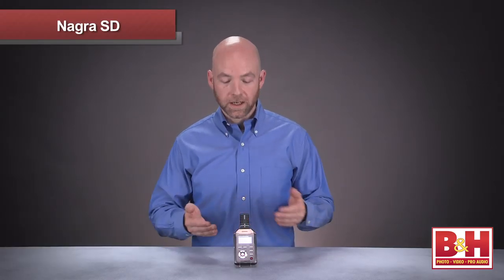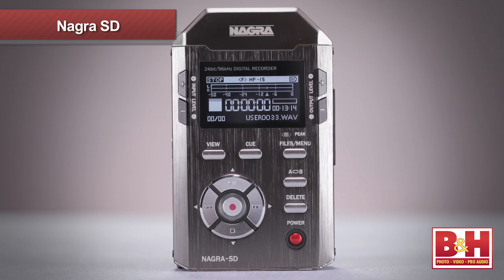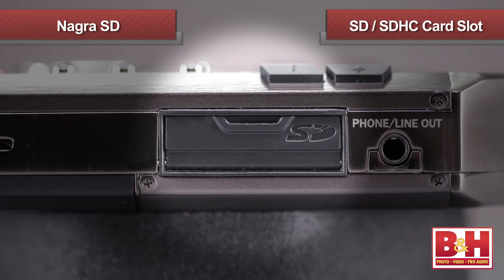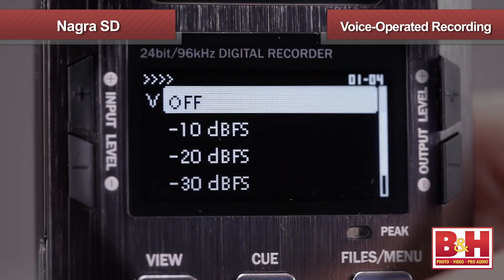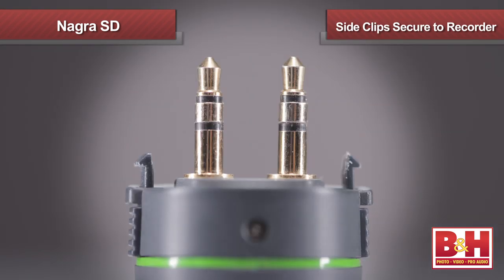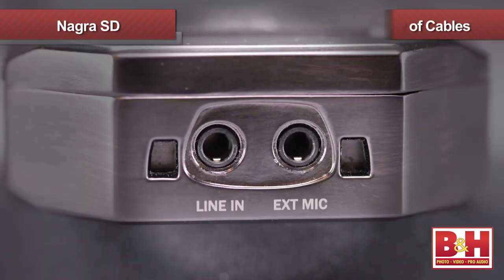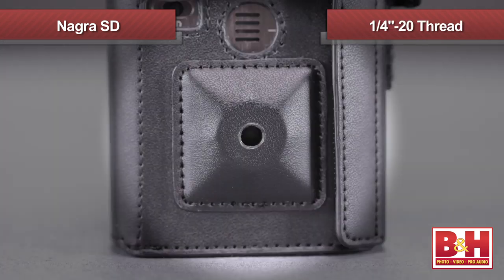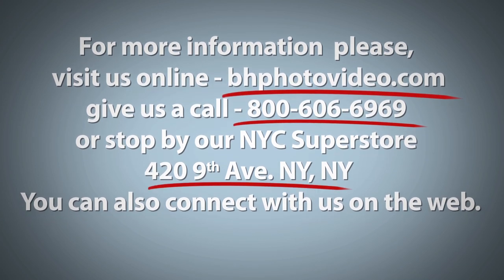Nagra SD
This compact, rugged audio recorder works with Nagra's series of detachable microphones for outstanding sound quality and versatility.